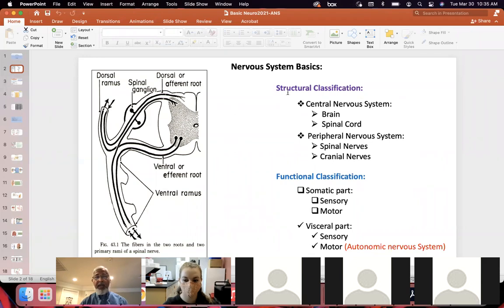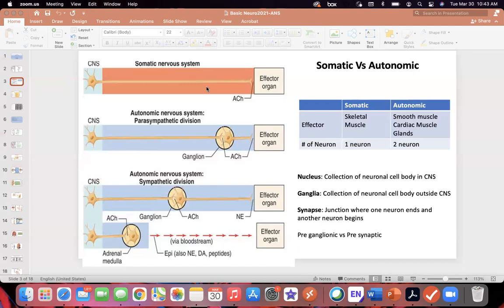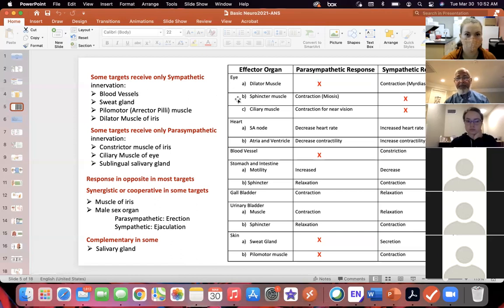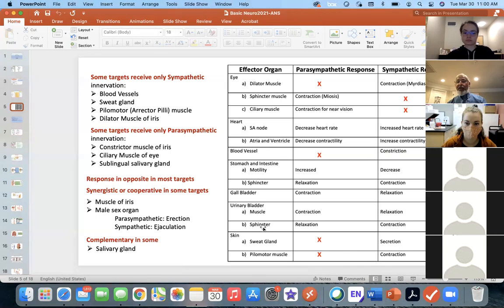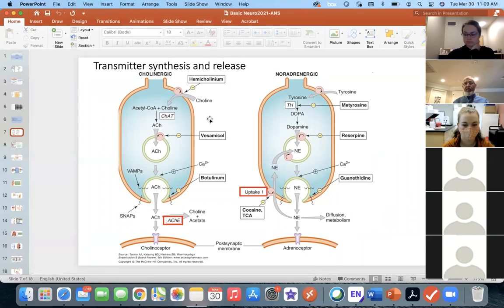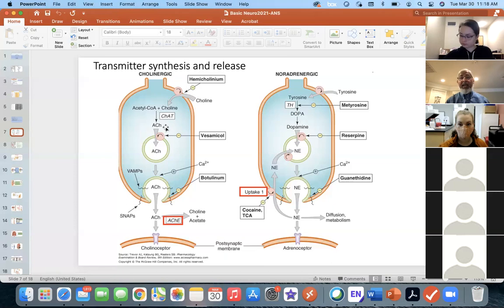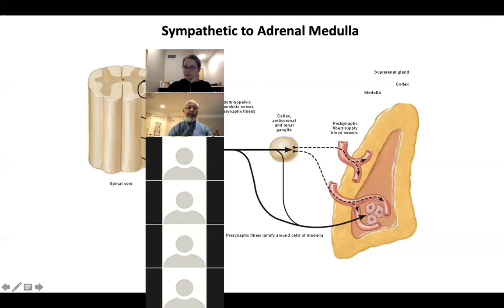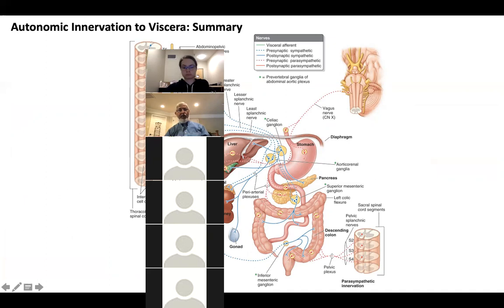Regulatory system 1 ANS